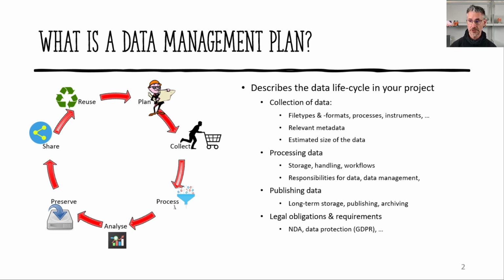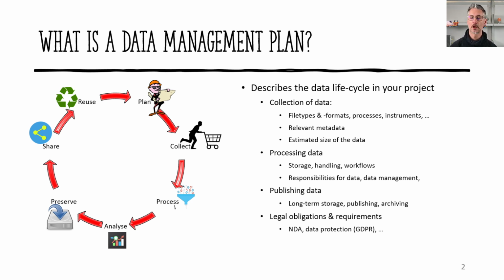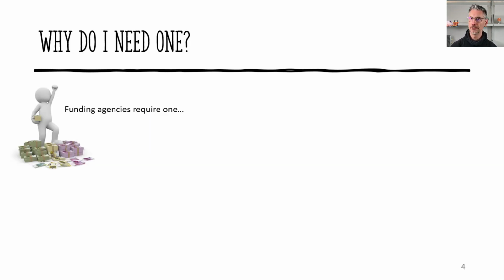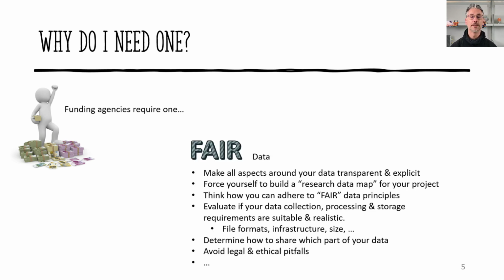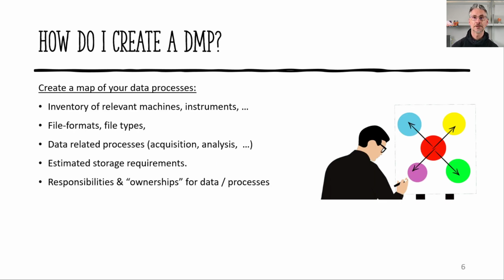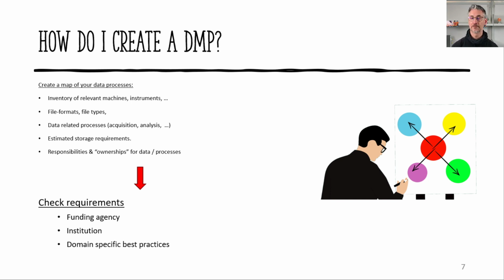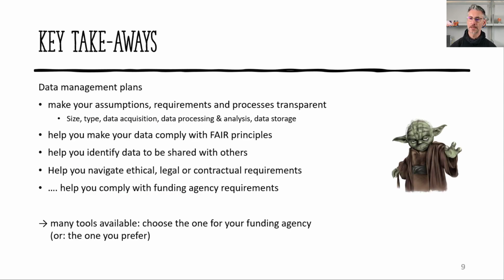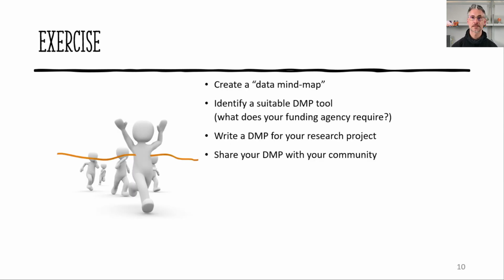Writing a Research Data Management Plan